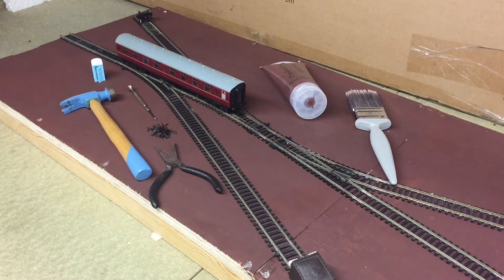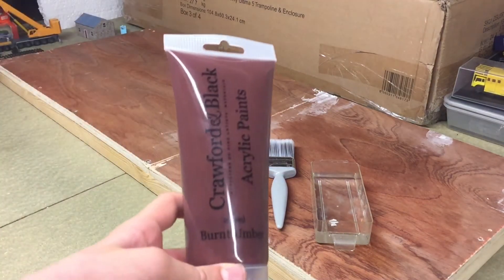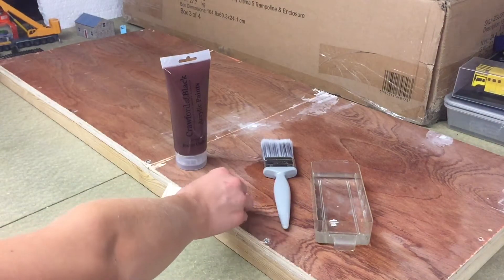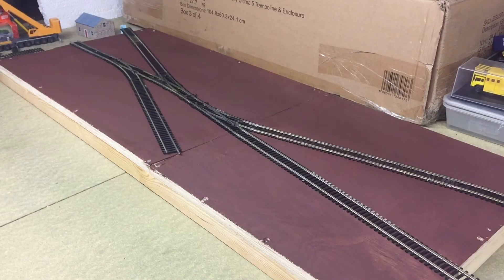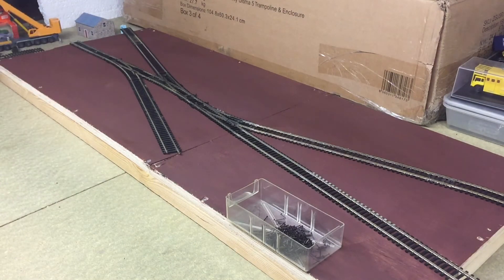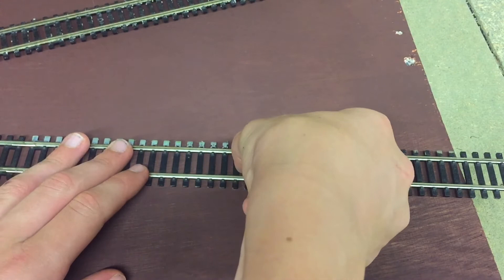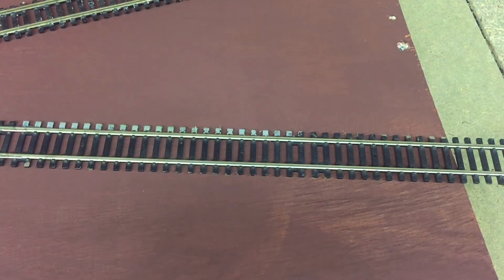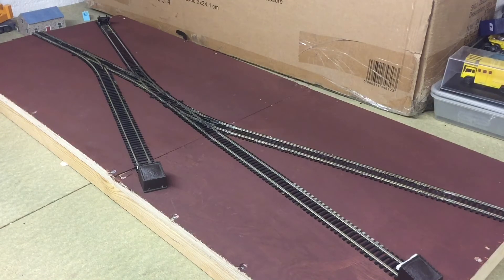How To Build A Model Railway For Under £50: Episode 2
Hey viewers, welcome back to the channel. Today we will be painting and tacking down the track to the baseboard.

Editing Software: iMovies
Camera: iSight 1.5 micron Camera